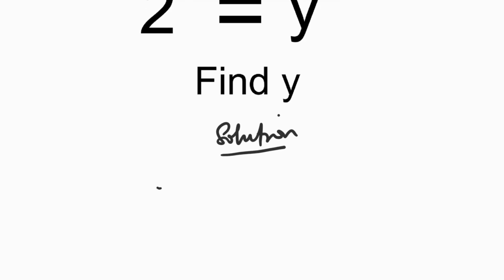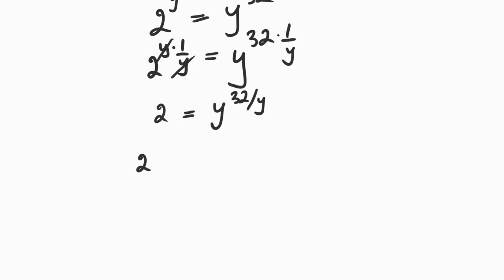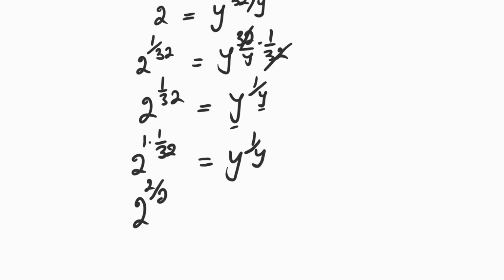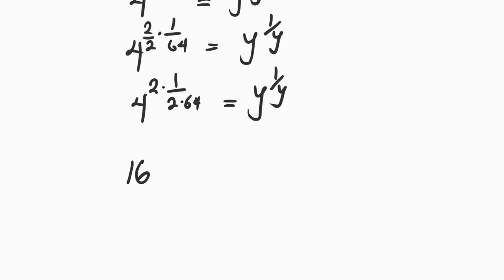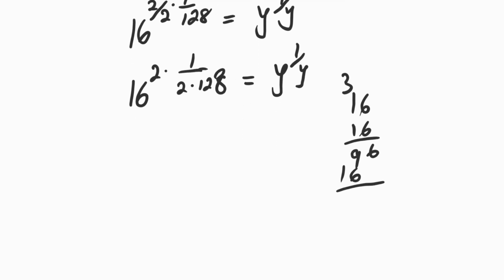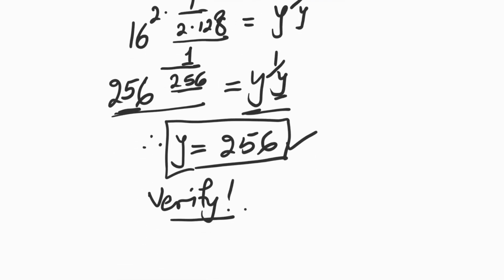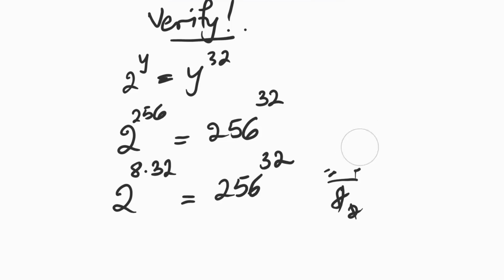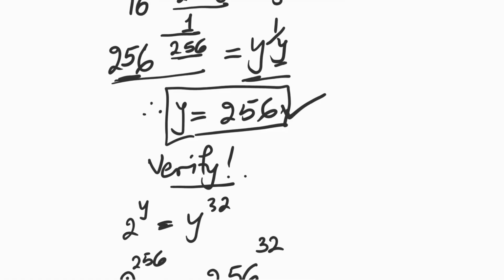Exponent Maths Problem To Solve: 2^y = y^32 | Find y